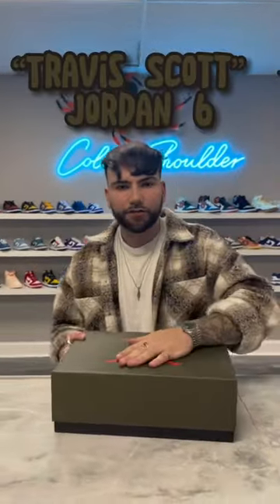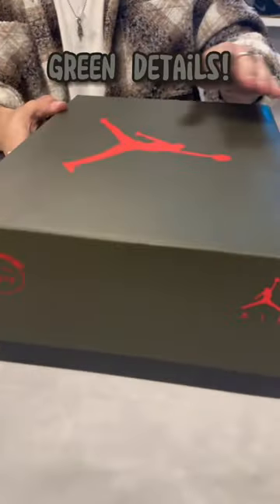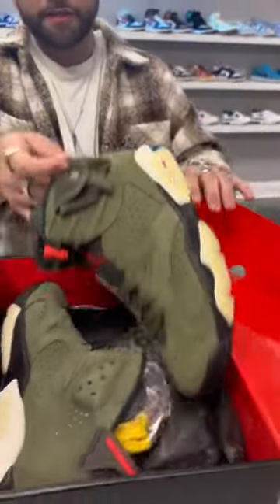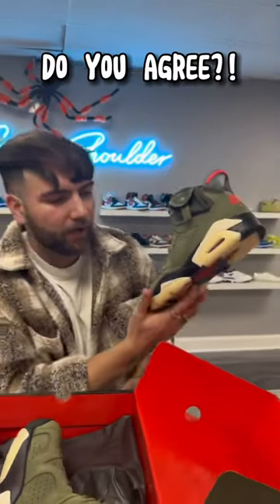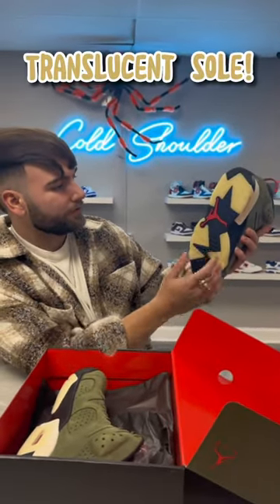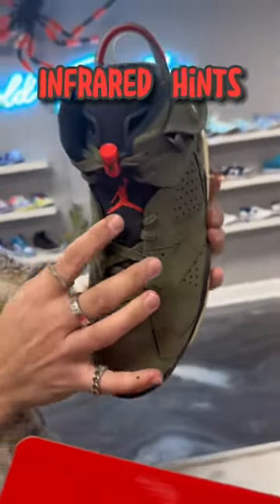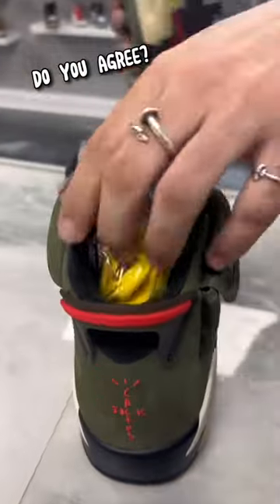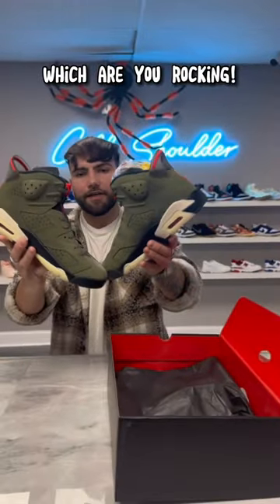Unboxing *Travis Scott Jordan 6 Retro Olive in hand review 🌵🤯*